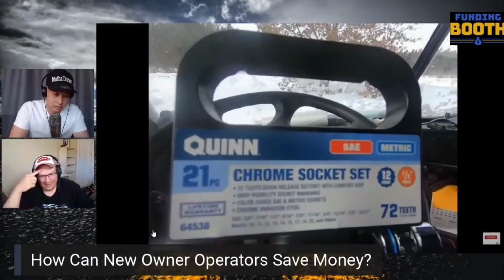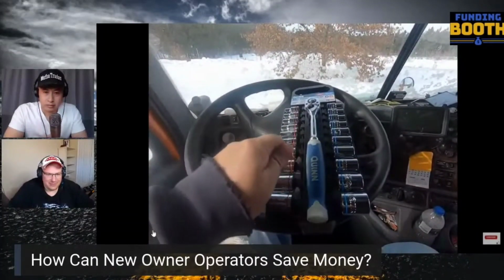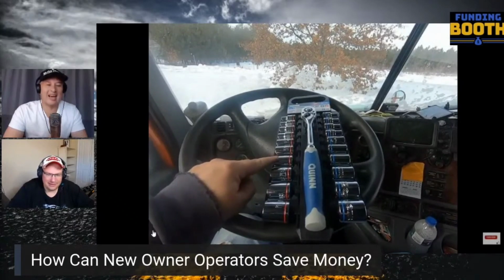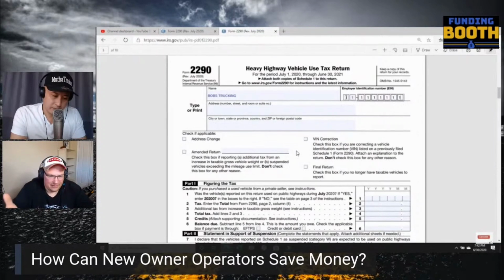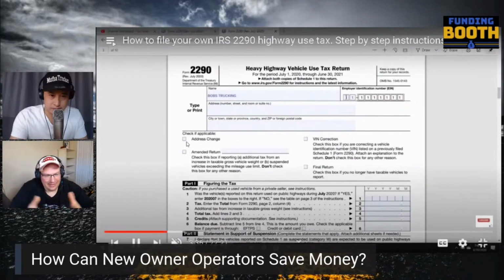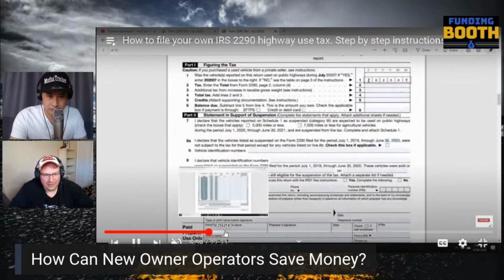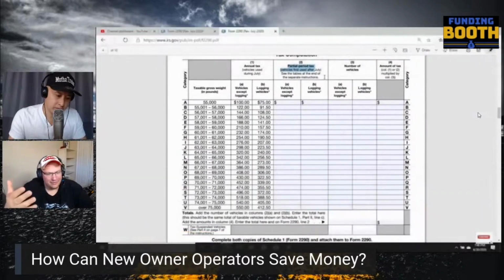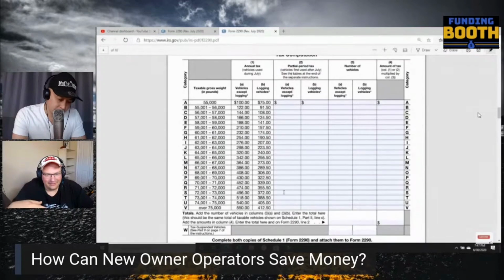90% Of Owner Operators Fail Their First Year | 3 Tips That Will Help You Succeed And Save Money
Follow The Asian Mai Show for information about trucking. We provide interviews, paystubs, and inside information that will help you in your trucking career from buying/financing a truck or trailer to find a trucking school or job that is going to get you to your next level in trucking.

For information about financing semi trucks or trailers. We do a soft pull that can get you the info you need to buy your first semi truck.

For information about Semi Truck or Trailers? My partner and I have a trucking dealership in Texas and can help you find your first truck.

Truckmiser.com